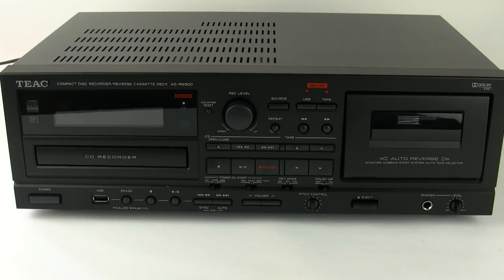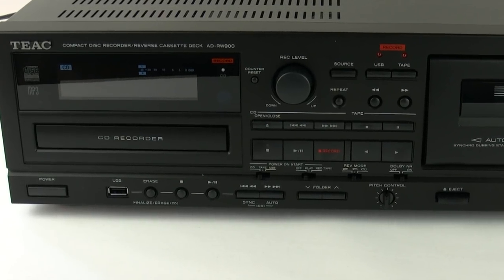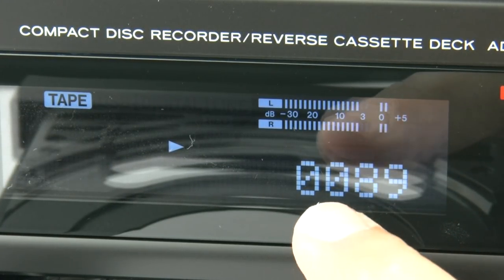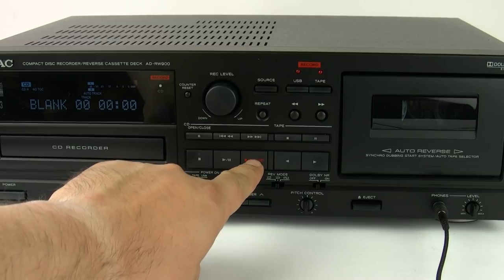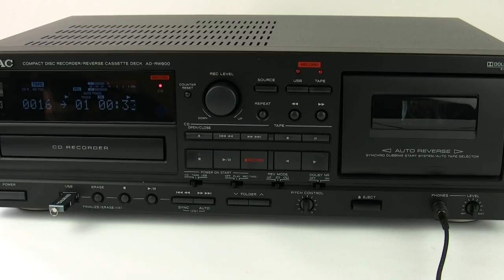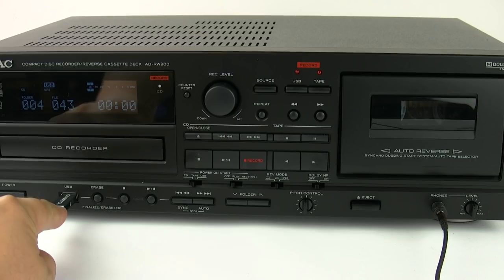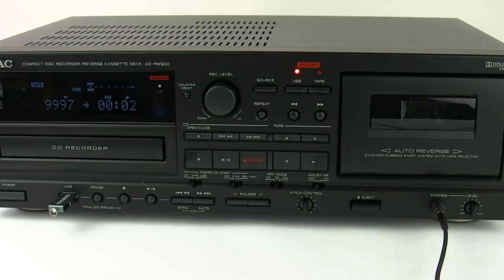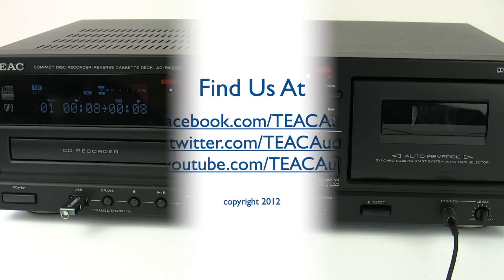TEAC AD-RW900 - How to record on different formats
In this video we show how to record across different formats and how to get the most from the AD-RW900